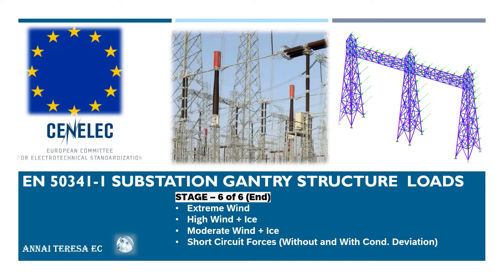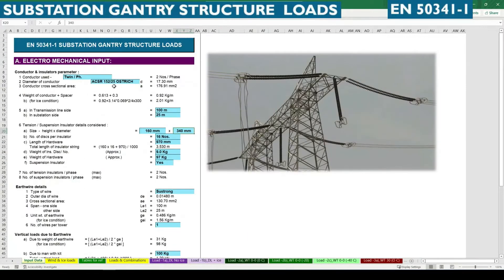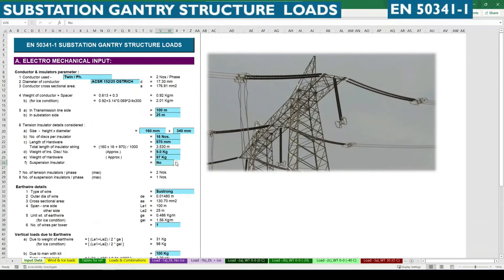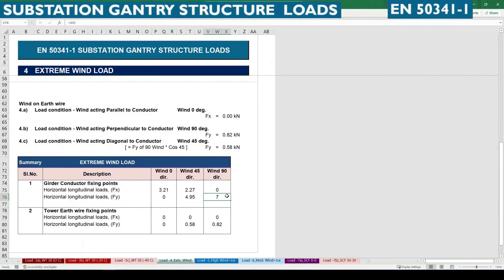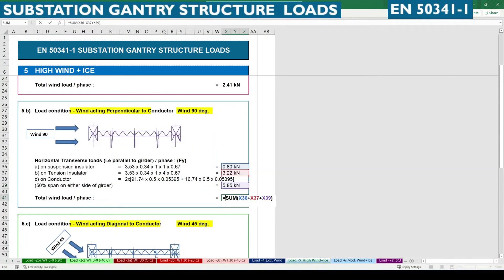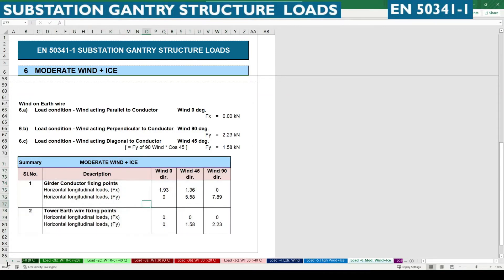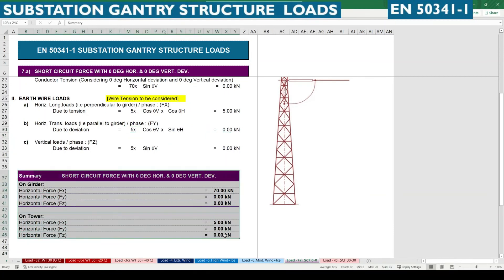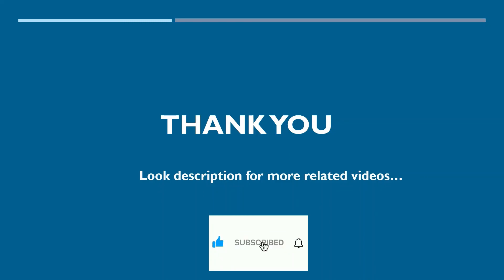EN 50341-1 | Substation Gantry Structure loads | STAGE 6 of 6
EN 50341-1 | Substation Gantry Structure loads | STAGE 6 of 6 Explains: Extreme Wind, High Wind + Ice, Moderate Wind + Ice and Short Circuit Forces

| STAGE 1 of 6 [Temperature, Reliability level, and Wind parameter, Wind pressure and Ice parameter, Mean and Gust wind and its response factors, Structural Resonance factors, Drag Coefficient ]
| STAGE 2 of 6 [Temperature, Reliability level, and Wind parameter, Wind pressure and Ice parameter, Mean and Gust wind and its response factors, Structural Resonance factors, Drag Coefficient ]
| STAGE 3 of 6 [Wind Pressure & forces on Components: Conductor, Earth wire, Structure, Insulator, Equivalent ice covered diameter of wires]
| STAGE 5 of 6 [Dead Load without ice, Dead Load with ice, Wire tensions without deviation, Temperature 0, -20 and Tmin and Wire tensions with deviation, Temperature 0, -20 and Tmin]

Design of Substation Gantry structure | Eurocode | STAAD.Pro | STAGE 1 of 3: Explains Primary load application to Model

| Modelling Substation Gantry structure | STAAD.Pro | STAGE 1 / 3 |: Introduction, Principle drawing, Contents, Reference to Substation Philosophy, Tower: Node and Member creations, Support condition
| Modelling Substation Gantry structure | STAAD.Pro | STAGE 2 / 3 |: Tower: Member Grouping, Renumbering Members, Member properties, size, Member Beta angle position
| Modelling Substation Gantry structure | STAAD.Pro | STAGE 3 / 3 |: Girder: Adding main legs, Segments, Adding cross bracings, Tie members, Member groupings and definition, Assigning Truss member properties, Addition bays or extension of gantry structure

| Modelling Substation Gantry structure | Robot Structural Analysis | STAGE 1 of 3 [Principle drawing, Reference to Substation Philosophy, Job preference: UOM, Standards for Load, Material and Design, Tower: Node, Member creations, Segments & Support conditions.]
| Modelling Substation Gantry structure | Robot Structural Analysis | STAGE 3 of 3 [Girder (Adding main legs, Segments, Adding cross bracings, Tie members, Member groupings and definition), Assigning Truss member properties, Addition bays or extension of gantry structure & 3D Views]